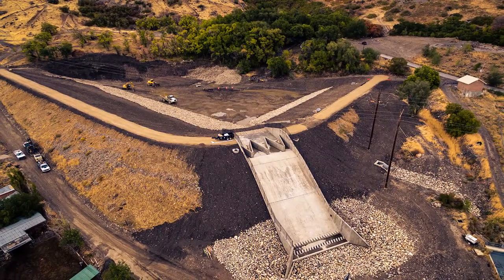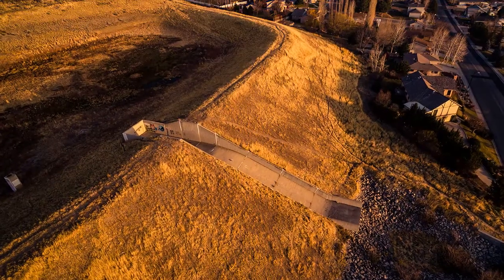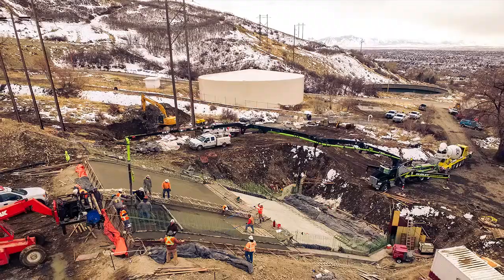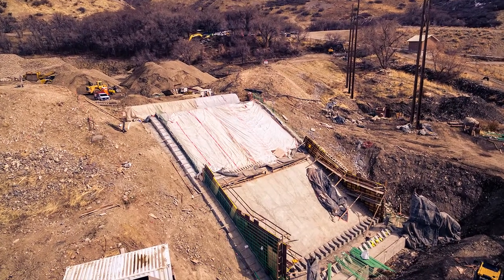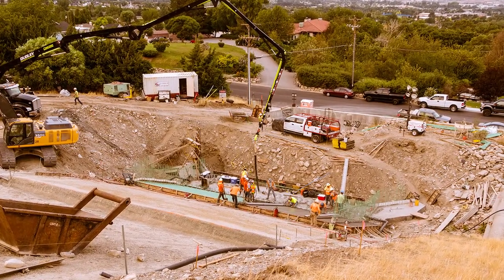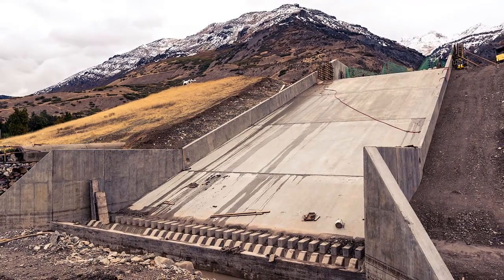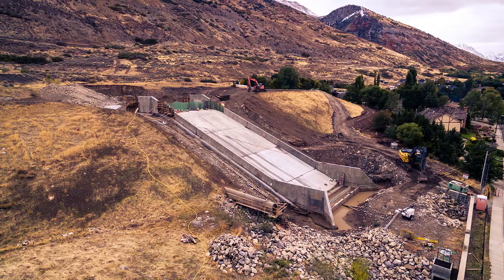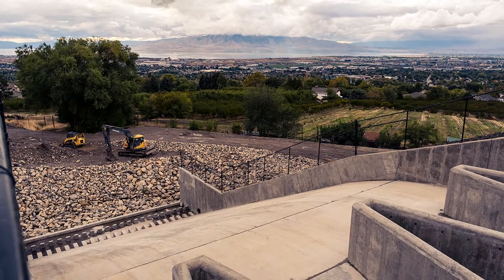Battle Creek & Grove Creek Debris Basin Rehabilitation - 2018 Most Outstanding Public Under $10 M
2018 Most Outstanding Public Under $10 M